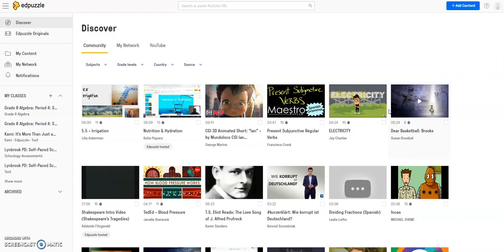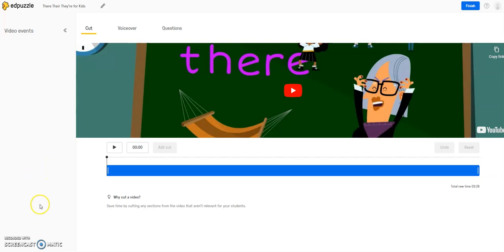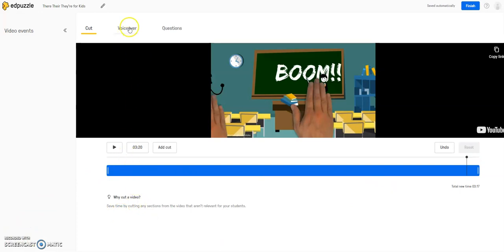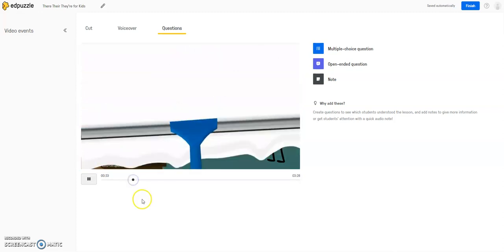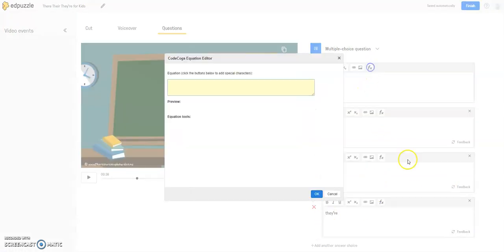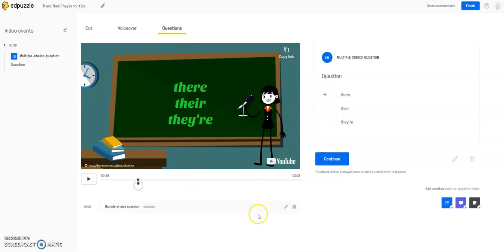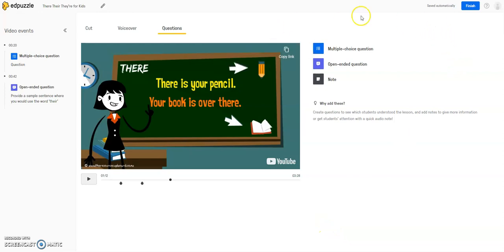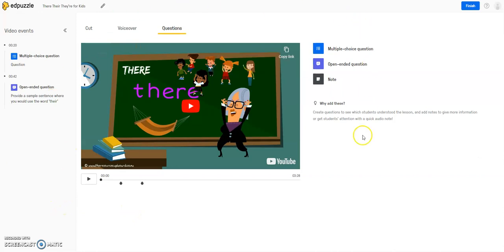Edpuzzle: Creating Your Own Edpuzzles with YouTube Videos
In this video, we'll look at how to take a YouTube video and make it more engaging with some of the interactive tools in Edpuzzle.